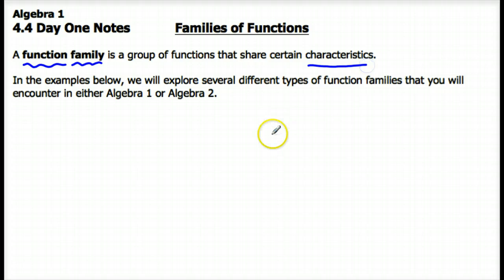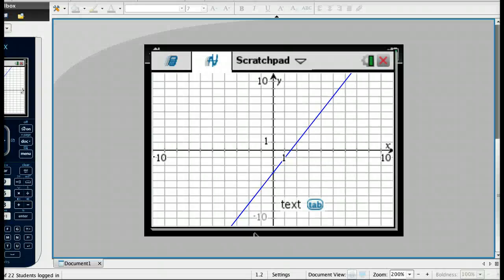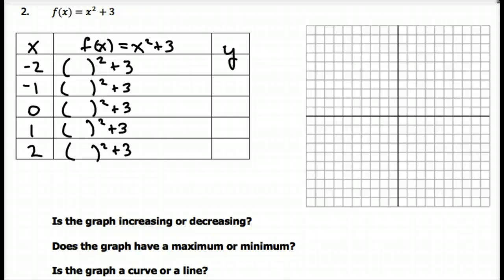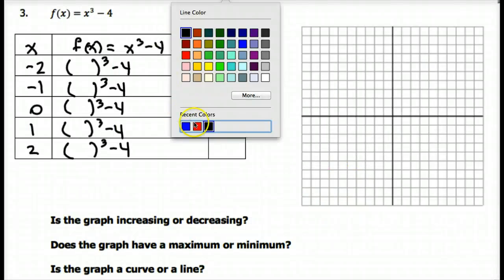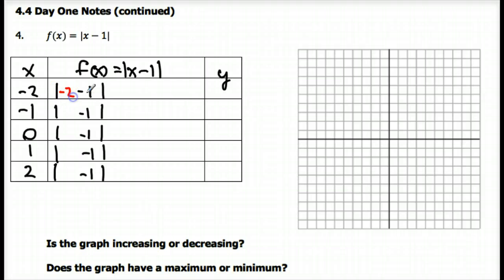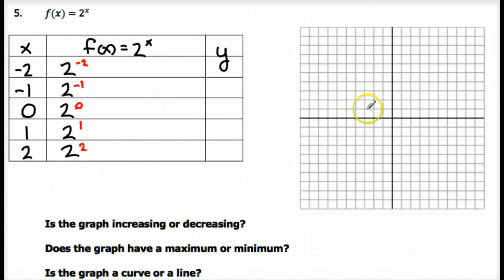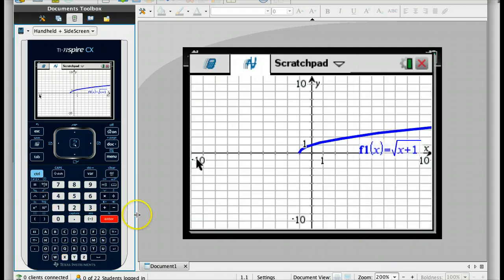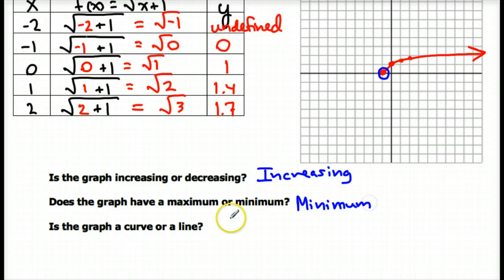7R 1.8 Day 3 Families of Functions